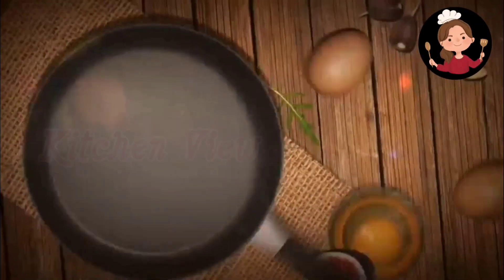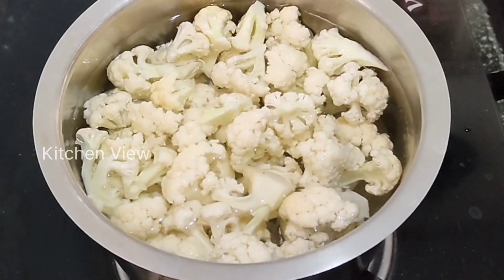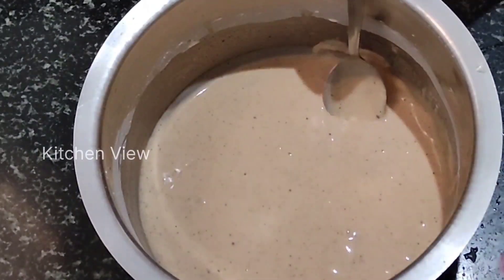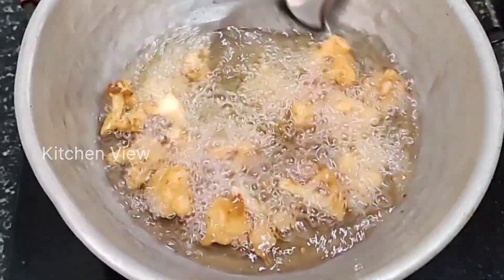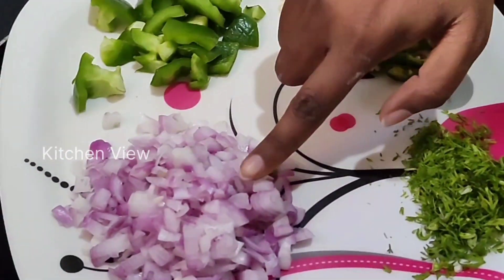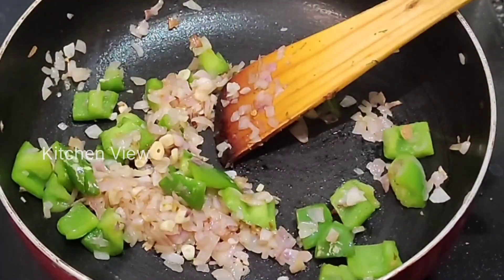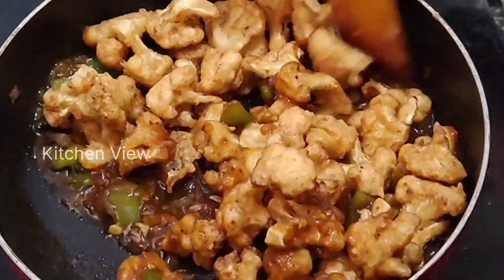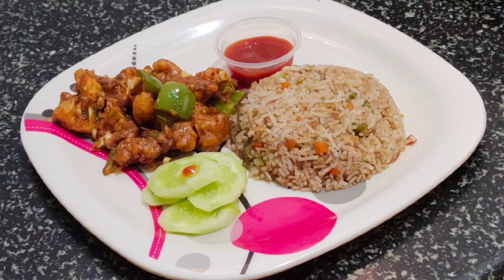Dish no.2 || Easy Gobi Manchurian recipe | BEST evening snacks | in Tamil | kitchen view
Hello everyone,
Welcome to Kitchen view Youtube channel.
In this video let us see how to prepare a tasty Gobi Manchurian in Tamil. This is very popular dish which is a favourite recipe for everyone especially for kids. This goes well with fried rice or it is very good option for evening snacks. Do try this recipe and let us know your feedbacks in the comment section below.

Ingredients:-
For cauliflower coating:-
3/4 cup corn flour,
1 cup all purpose flour ( Maida ),
Required salt,
1/4 tbsp pepper powder,
2 tbsp red chilli sauce,

For Manchurian :-
3 tbsp oil,
garlic (10 nos),
2 green chillies,
one Medium sized onion ( Finely chopped ),
1/2 capsicum,
Required salt,